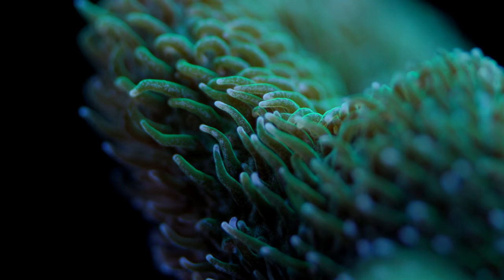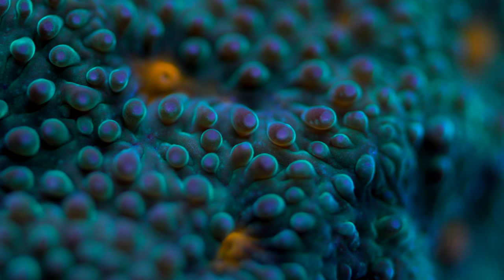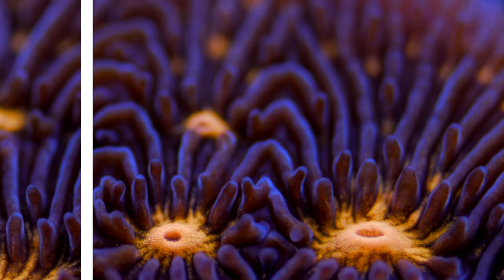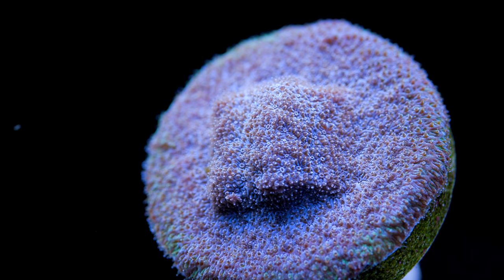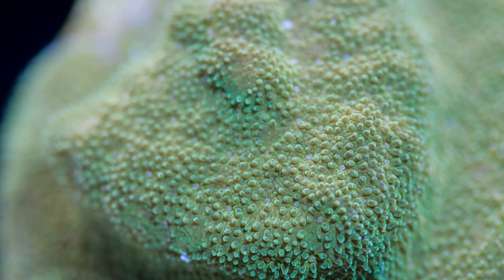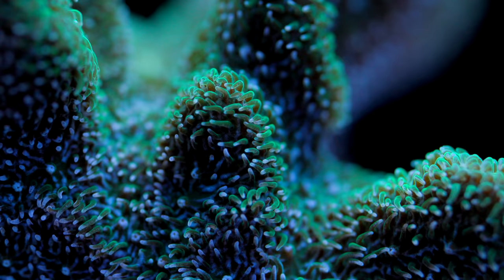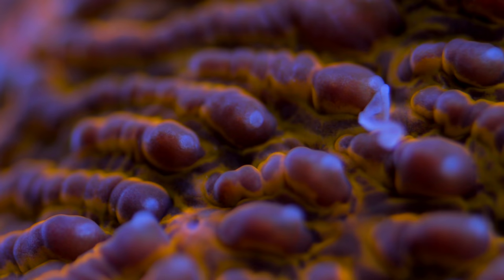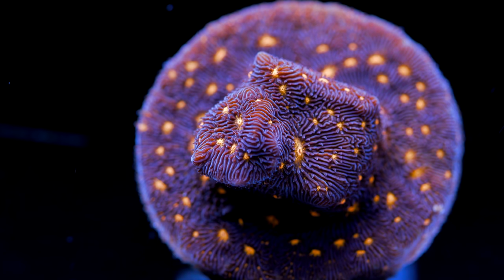Psammocora Coral Care Tips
This video is all about Psammocora.  What kind of tank is Psammocora best suited for?  I see this coral being used as a ground cover in SPS dominated tanks as well as mixed reefs with other stony corals.  It is a very fast growing coral and can quickly cover rock work basically acting as a much more exotic replacement for coralline algae.  Let’s get into the Psammocora coral care tips.

Camera Gear List on Amazon
Canon C200
Free Fly Movi Pro Stabilizer
Kessler Crane Motorized Slider